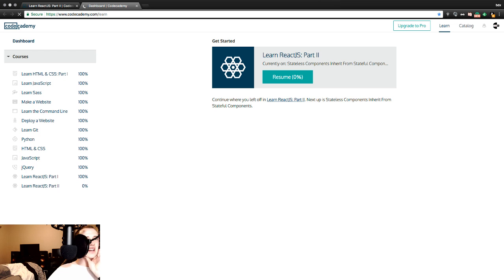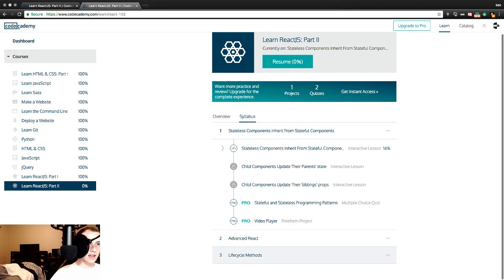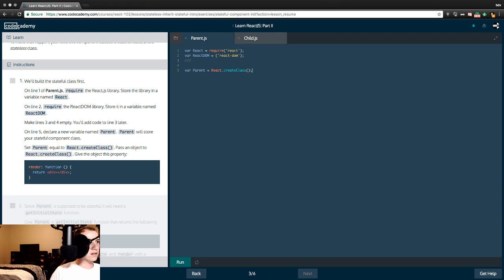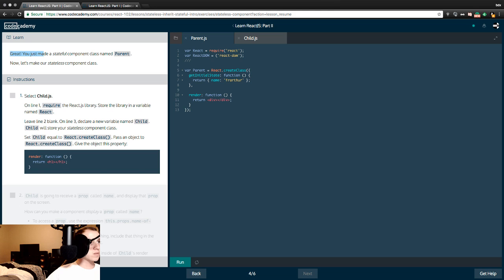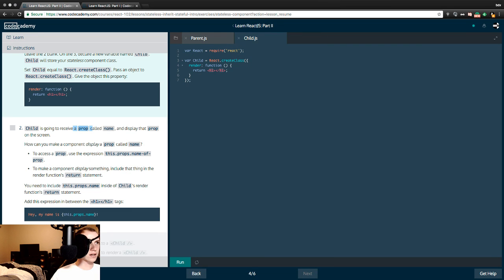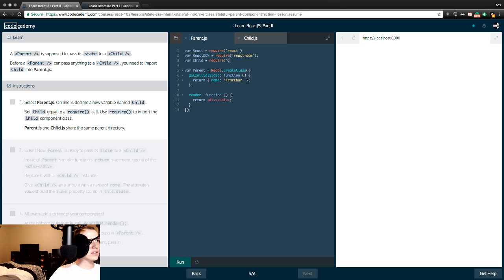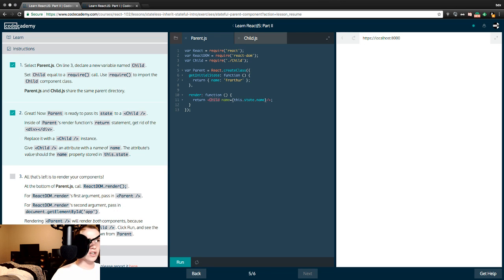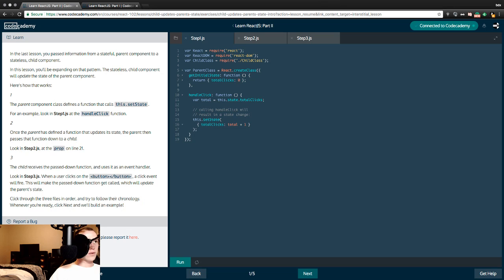Day 101 - Year of Streaming & Learning to Code